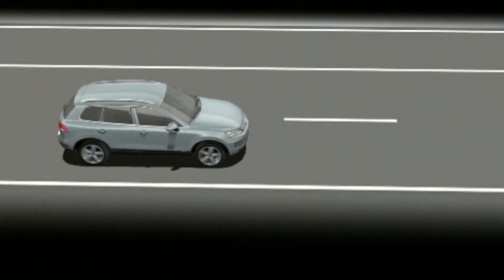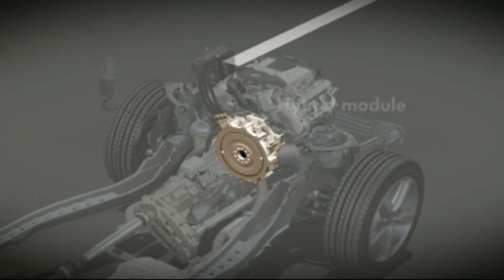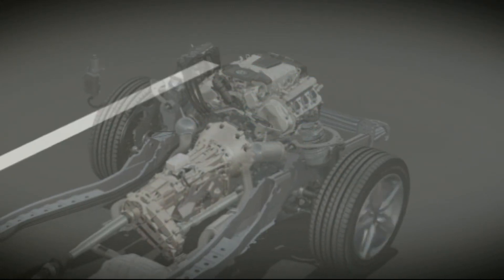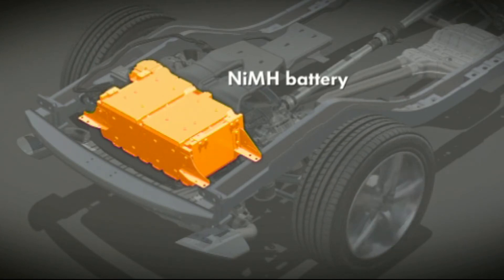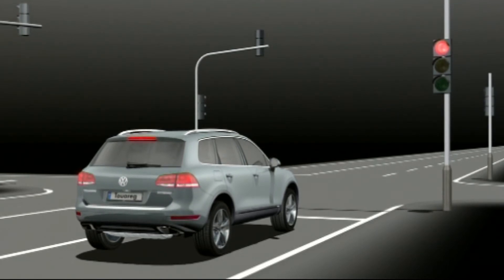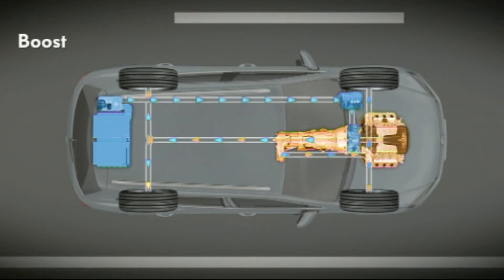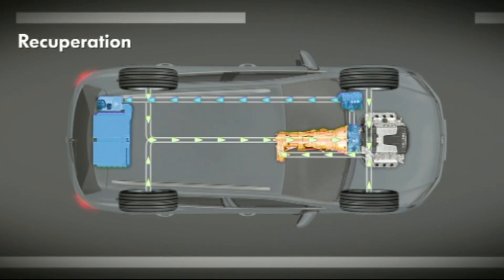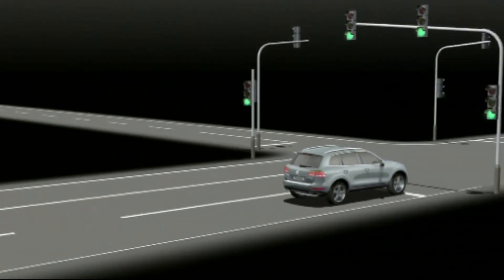2011 Vokswagen Touareg Hybrid Animation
- Volkswagen of America - As Volkswagen's first production hybrid electric vehicle, the all-new Touareg 3.0-liter supercharged, direct injection V6 gasoline engine is paired with a special electric motor that significantly reduces fuel consumption and emissions compared to the previous V8 FSI model. The electric motor is paired with a nickel metal-hydride battery pack fitted beneath the luggage compartment. The 288 volt battery consists of 240 individual cells and offers an energy density of 1.7 kWh. Both systems are capable of running independently or together and when combined, produce a total of 380 horsepower and 428 lbs.-ft. of torque. The new supercharged hybrid allows Touareg to offer customers V8 power with better fuel efficiency than a V6 engine.